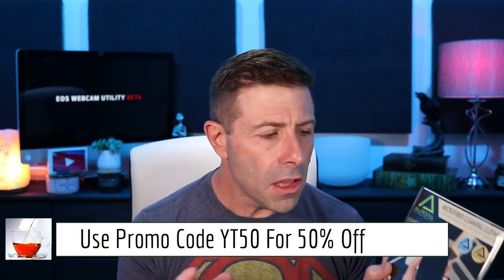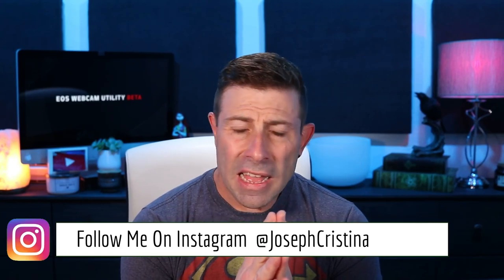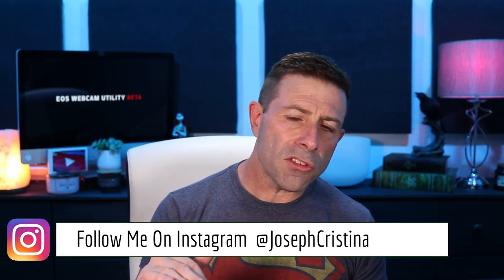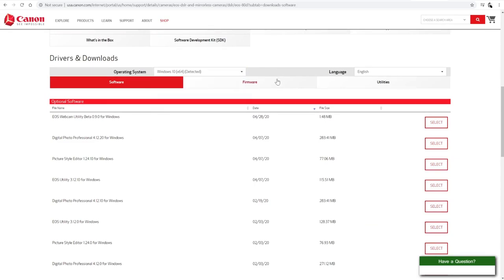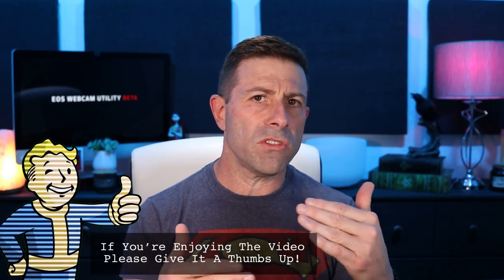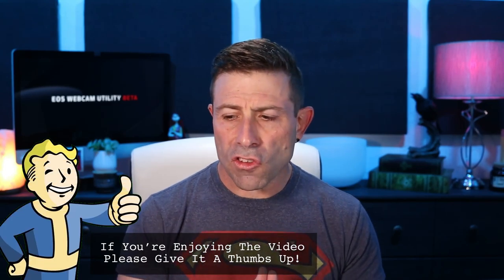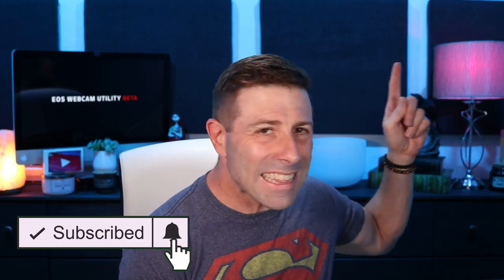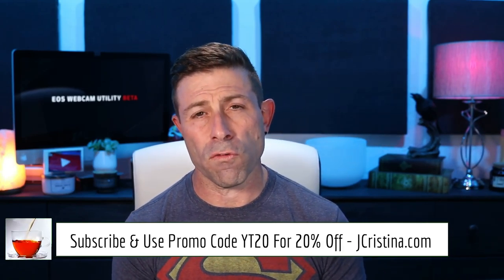How To Use Your DSLR As A WebCam For FREE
So many of you are working and telecommuting from home these days that I've been getting a lot of you asking how to use your DSLR as a webcam without getting the camera's HUD (Heads Up Display) in the feed.

Today I install LIVE the brand new Canon EOS WebCAM Utility and see if it fits the bill and also give you the 411 on a BIG project that forced me to miss last week's VLOGs altogether!